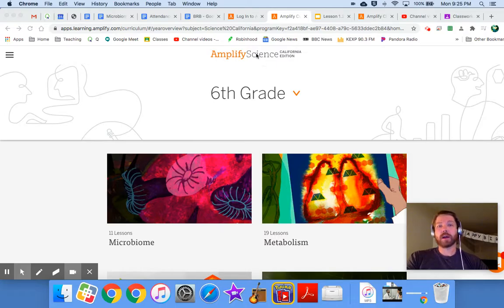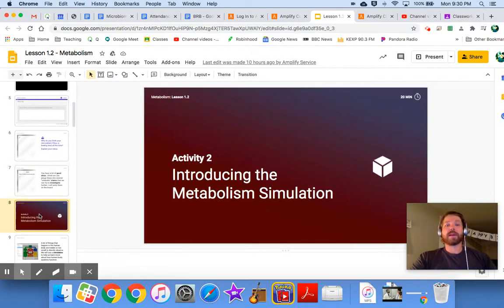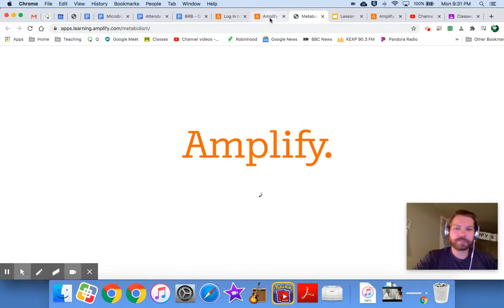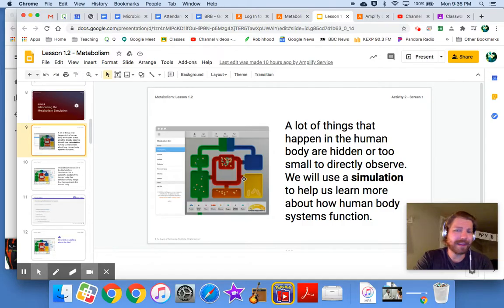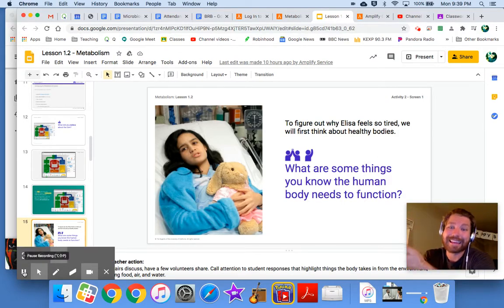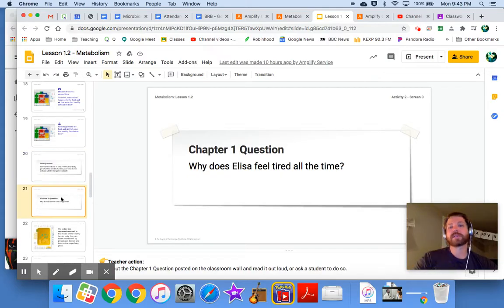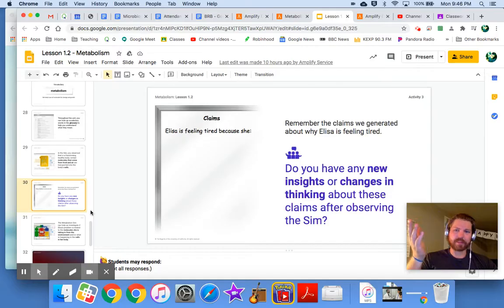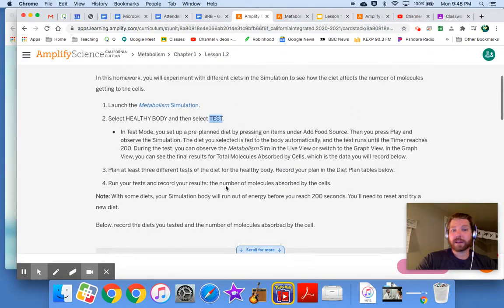Amplify Science Metabolism 1.2